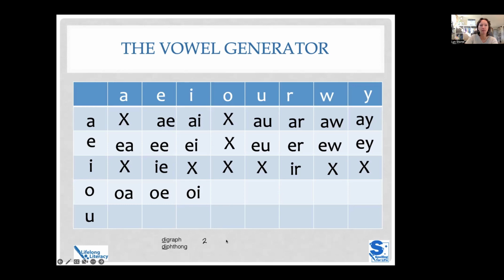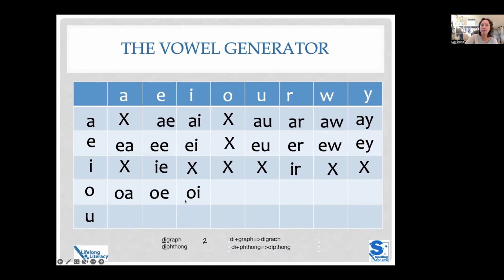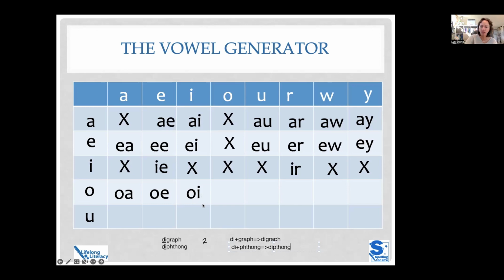Digraphs and diphthongs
Ever wondered what the difference is? Lyn Stone explains during a Spelling for Life 2 webinar and chapter on vowel digraphs.